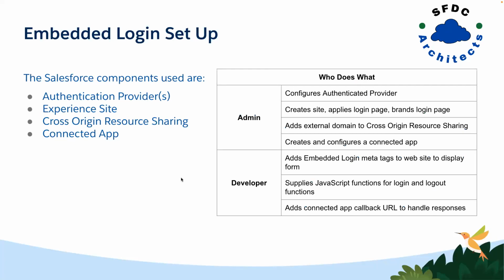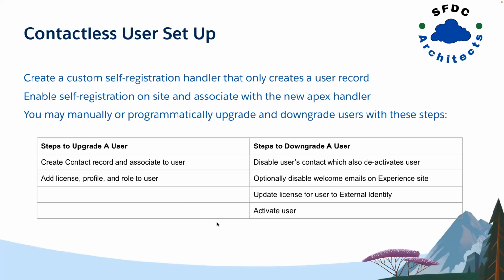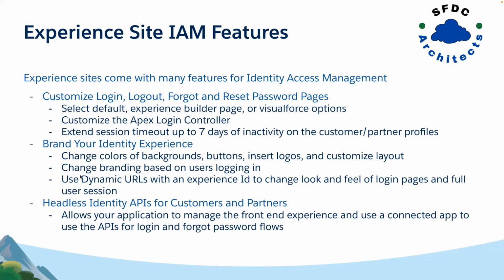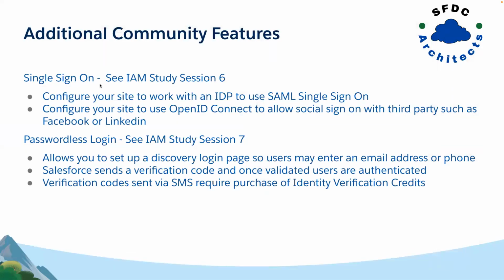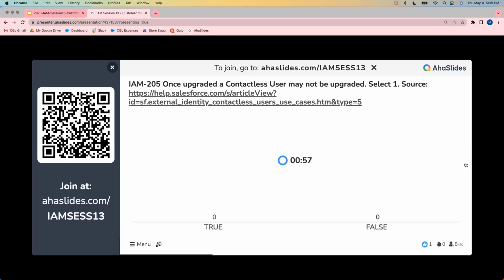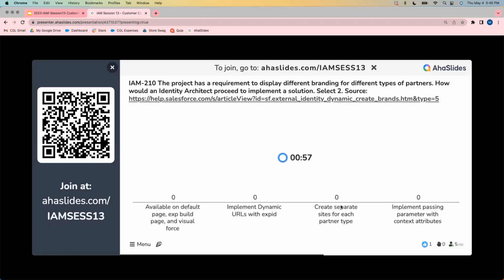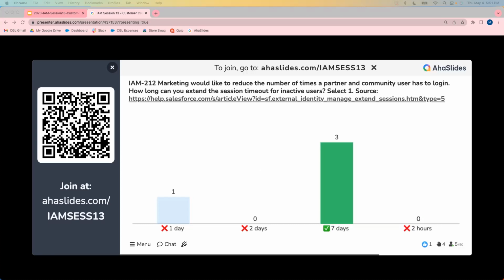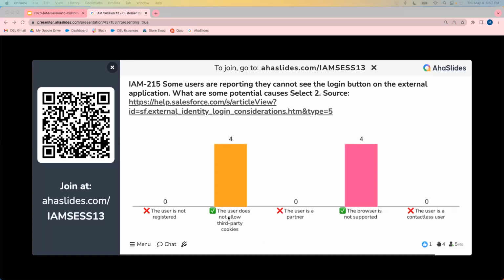Identity Access Management - Study Group Session 13 - Customer Identity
Study Group Session 13 - Customer Identity
✅ Embedded Login
✅ Manage Sites with Contactless Users
✅ Experience Site IAM Features